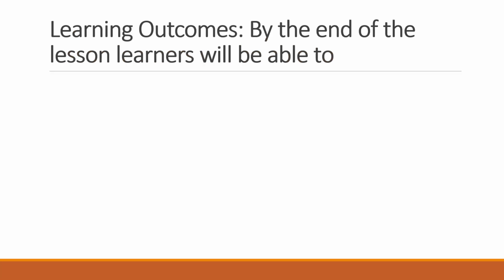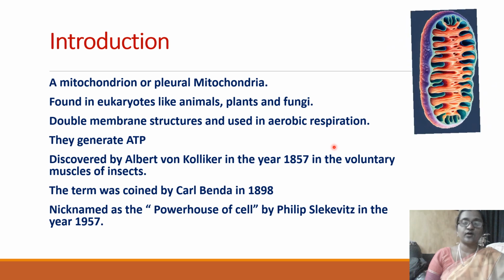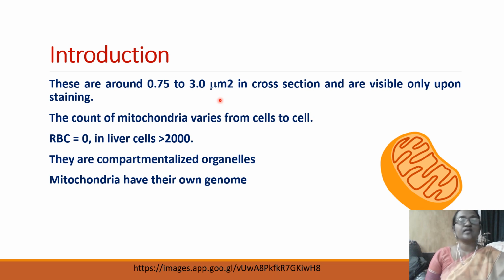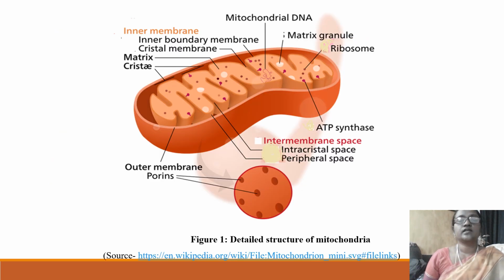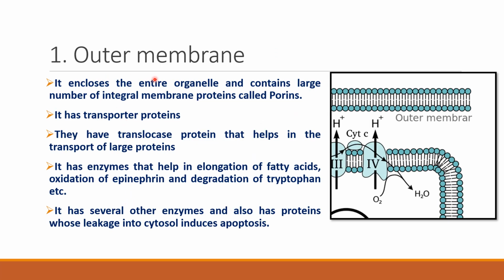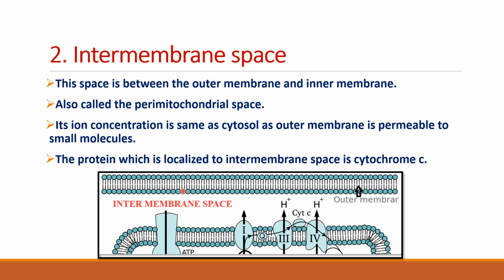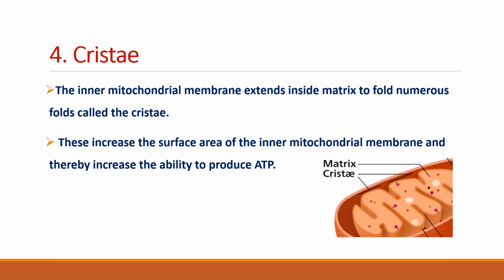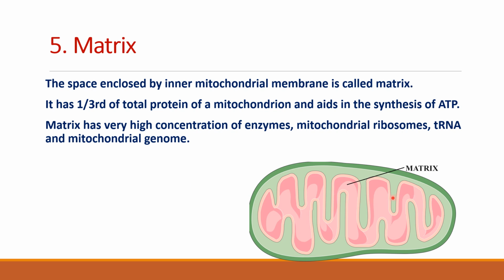structure of mitochondria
Contents of the video include
Introduction to Mitochondrion,
Functions of mitochondria,
Detailed structure of Mitochondria